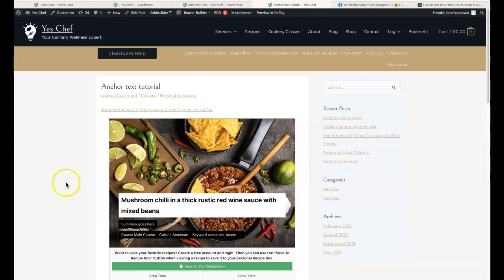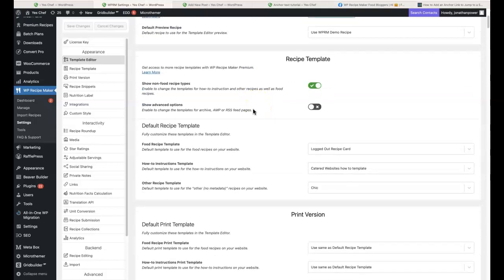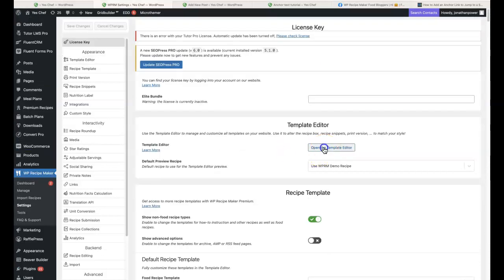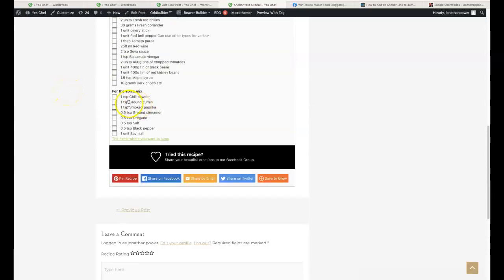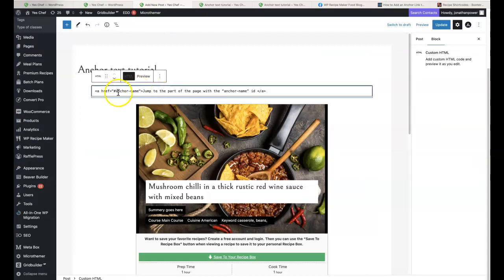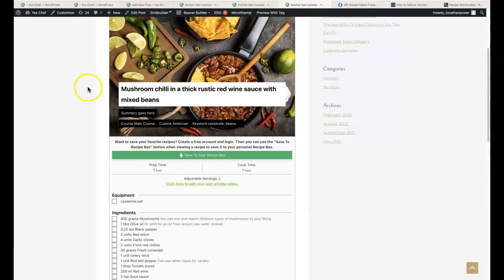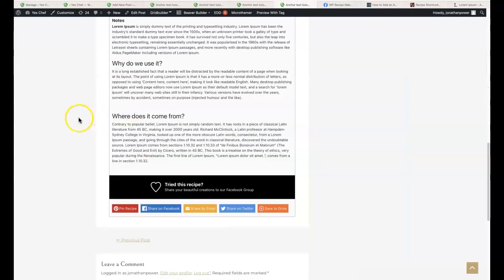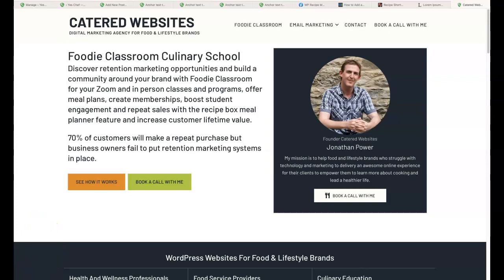How to put a custom jump to anchor link in the wp recipe maker recipe card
Hi folks, in this short video I explain how to edit the HTML in the WP recipe maker recipe card to put in a custom jump to/scroll to link from a link or button at the top of the post or page.